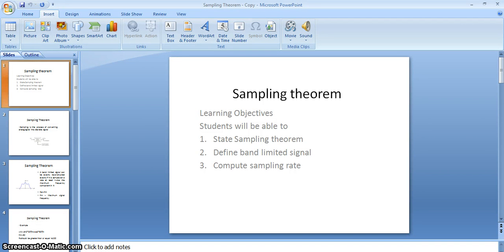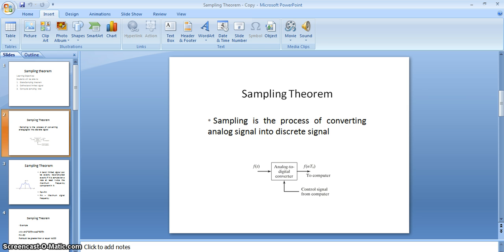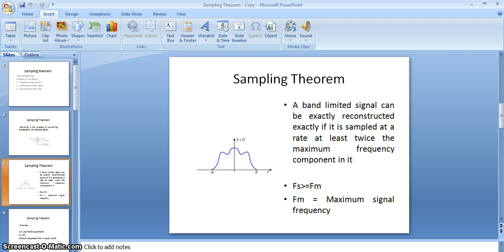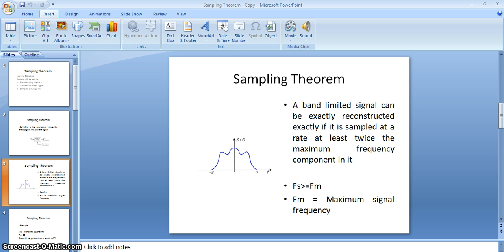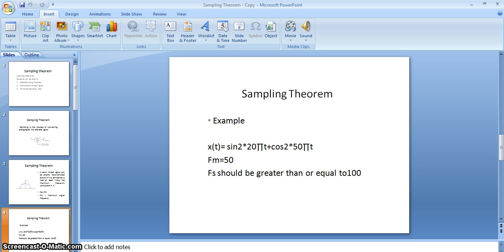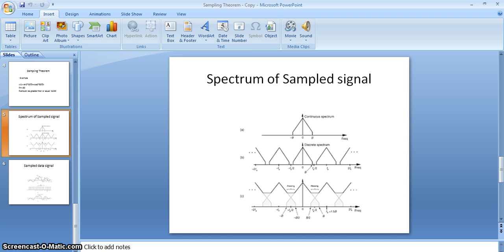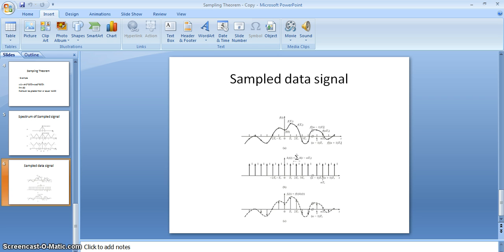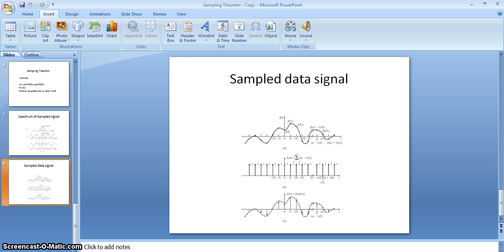samplingTheorem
The video describes the very basics of sampling theorem for flipped class